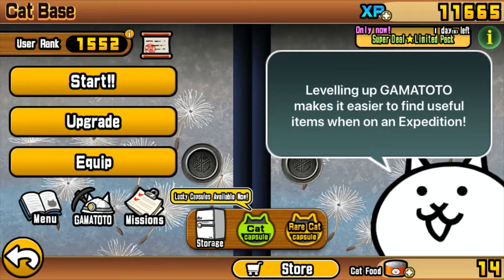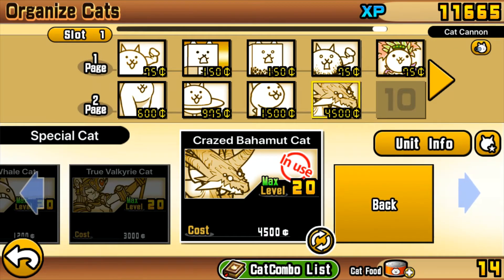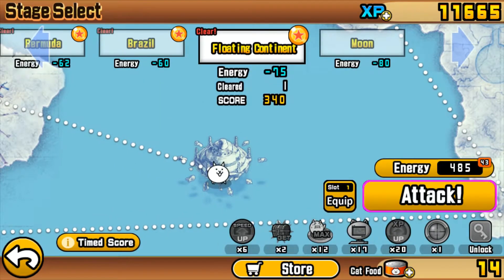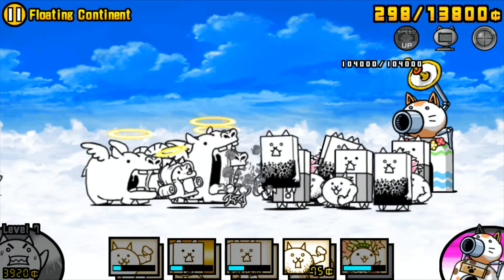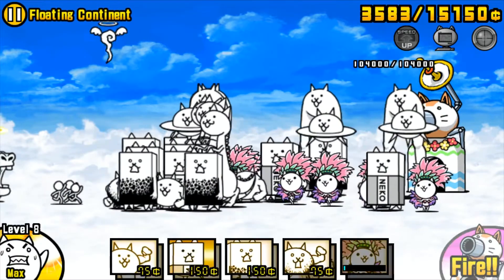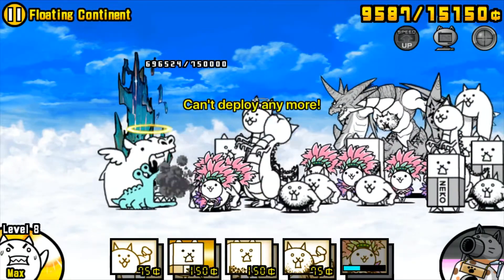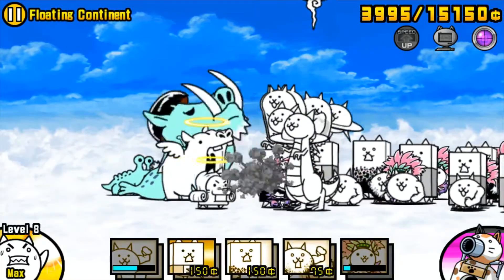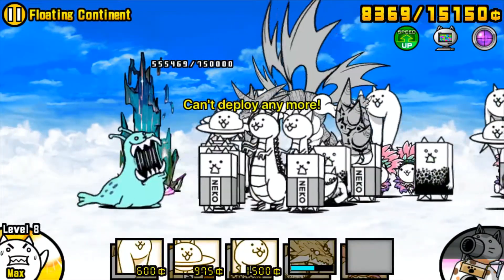The Floating Continent The Battle Cats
A no Gatcha guide to conquering The Floating Continent. A hard one, so I hope this helps && you likey.